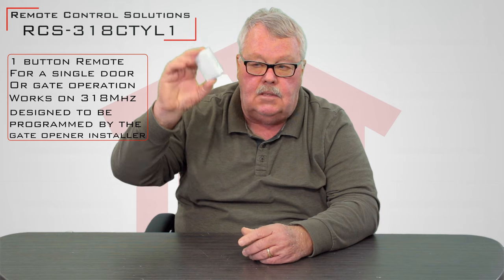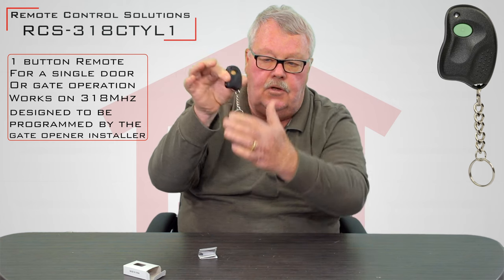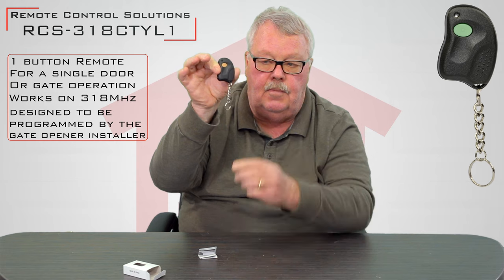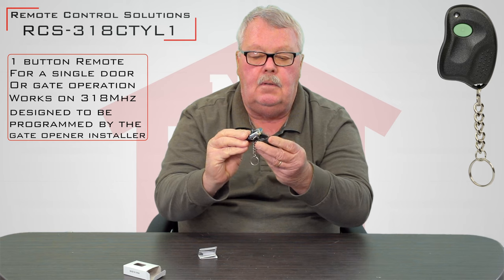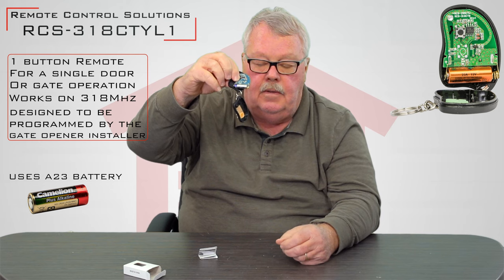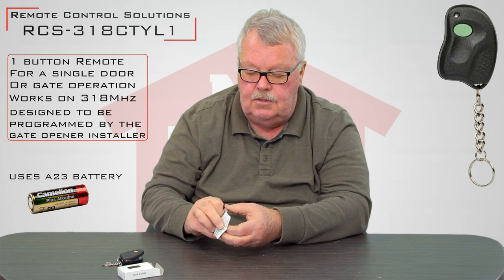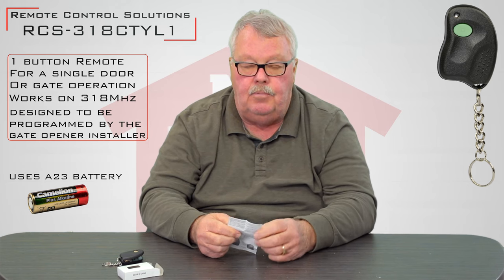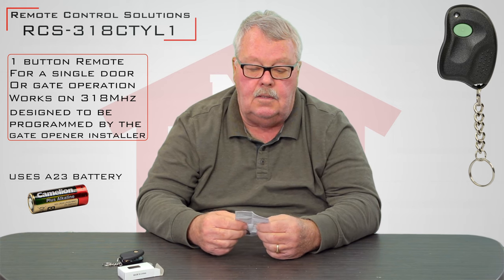Remote Control Solutions RCS 318CTYL1 Linear 318Mhz Compatable Gate Opener Remote 1 Button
Compatibility with all Linear gate opener receivers helps the RCS-318CTYLI gate opener remote controller stand out in the crowd as a quality, low cost device. In addition to working with all 318MHz Linear receivers, this device manufactured by Remote Control Solutions works with that company's RCS-318R receiver. These remote control transmitters are designed to be programmed by the gate opener installer rather than the holder of the remote as these are a popular item for property owners and landlords.
318MHz mini keychain style
Keychain and one battery included
Use with RCS-318R and all Linear receivers
NorthShoreCommercialDoor.com Production